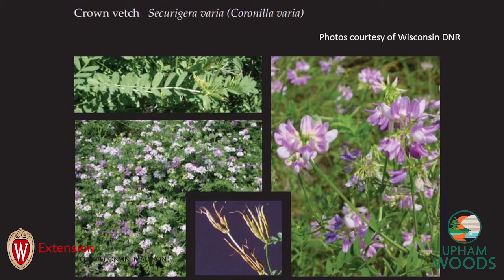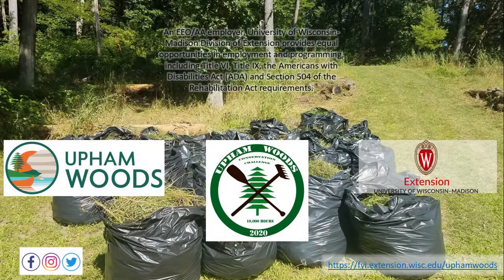Nature Detective: Crown Vetch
Learn about what's in your backyard! What the history and impact of the plants growing around your house? You will learn how to identify crown vetch and pull it. You can log these hours as part of Upham Woods 10k by 2020 Conservation Challenge. To learn more and log your hours, visit the Upham Woods website.